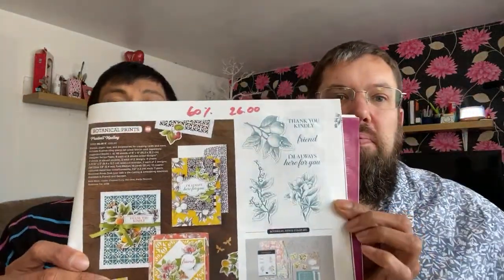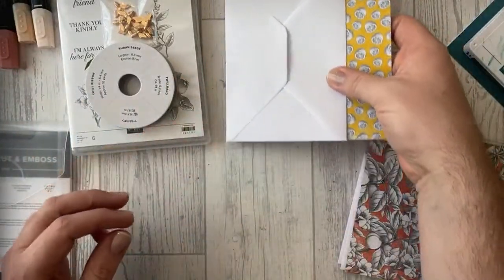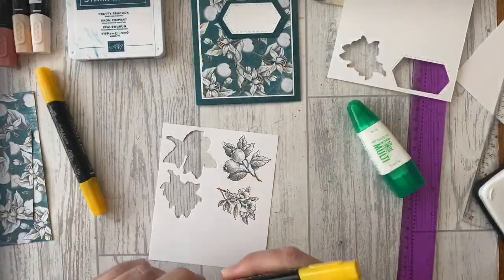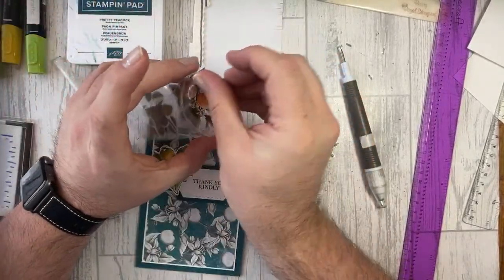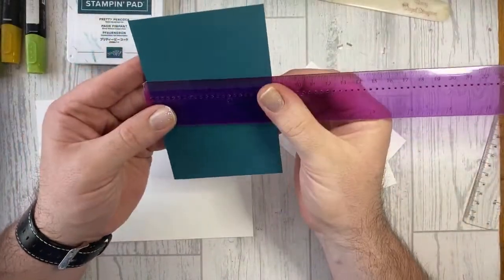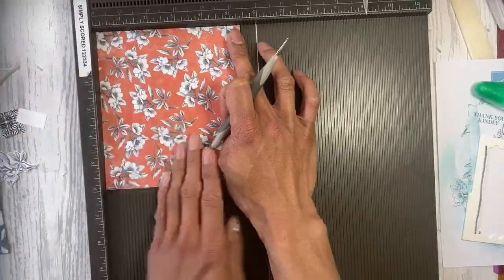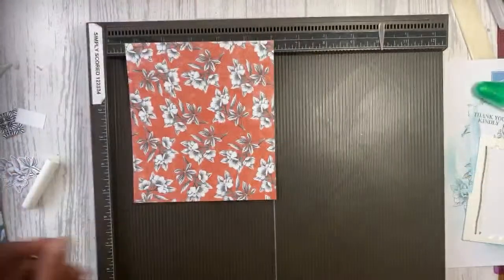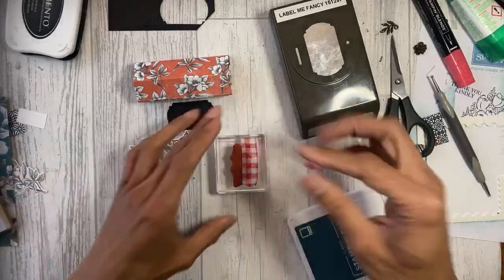Handmade Cards and Treat Box with Botanical Prints by Stampin Up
Create handmade cards and treat box with Barry and Jay Soriano using Botanical Prints by Stampin Up
↓ STAMPIN UP! PRODUCTS LIST BELOW - CLICK 'SHOW MORE' ↓

~ BLOGPOST:

Supplies